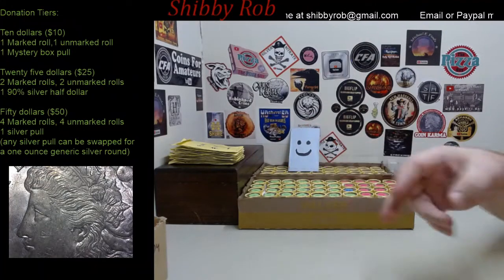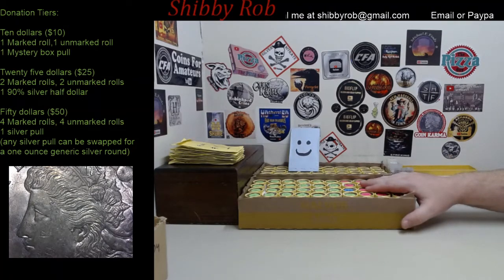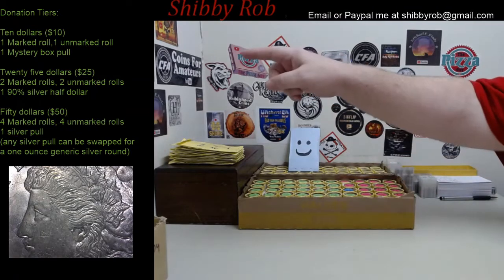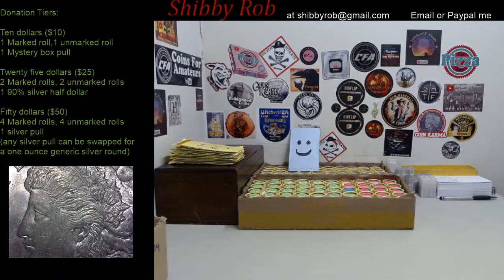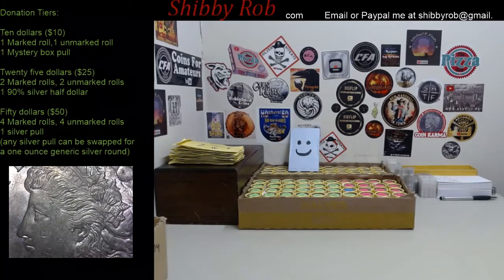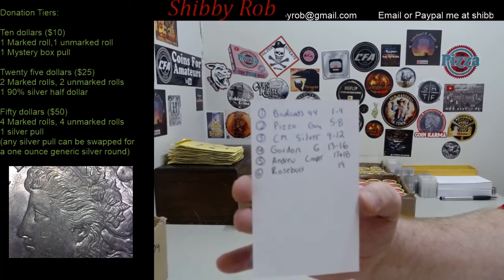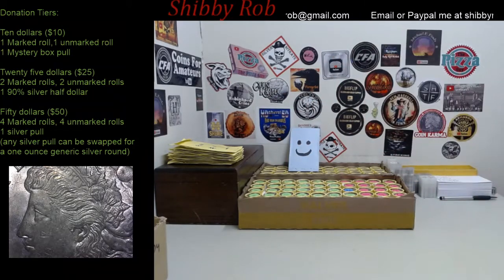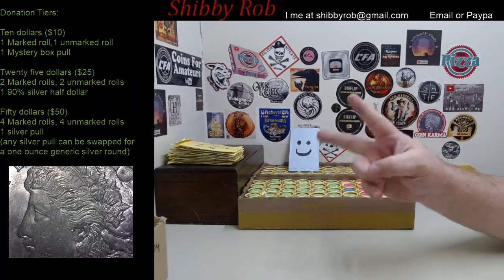Comment and info video for live CoinRoll Hunt! (starts 3PM EST 6/4/2020)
Coinroll hunting tomorrow with Shibby Rob.

I will be doing a coinroll hunt on saturday at 3PM EST, and maybe a couple auction items :)

$10 - 1 marked roll,1 unmarked roll, and 1 mystery box pull!
$25 - 2 marked rolls, 2 unmarked rolls, and a 90% half
$50 - 4 marked rolls, 4 unmarked rolls, and a silver pull

I will search all marked and unmarked rolls, and send any silver, nifc, proofs, or foreign coins I find.

YouTube is not affiliated in any way with my livestream, all donation prizes, and free giveaways are from Shibby Rob, and by entering you release youtube from any and all liability.

I hope to see you there! lets find some silver and have some fun!